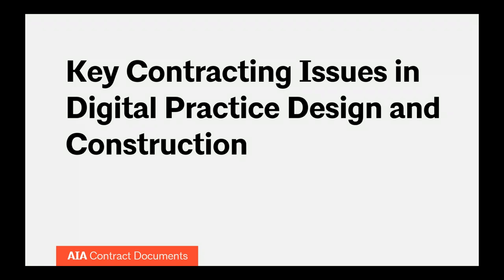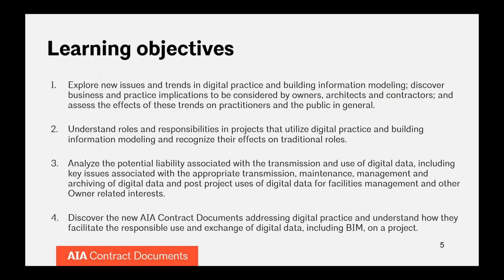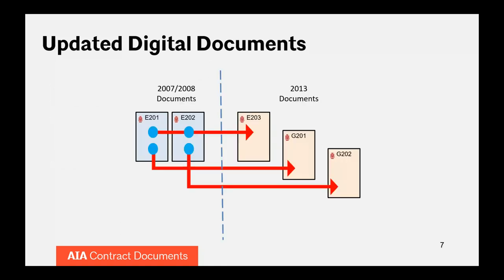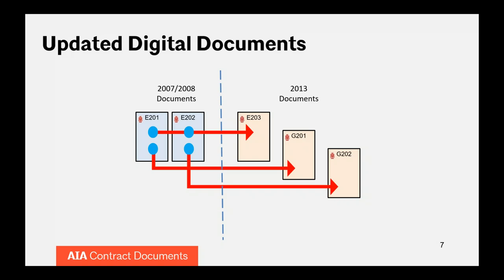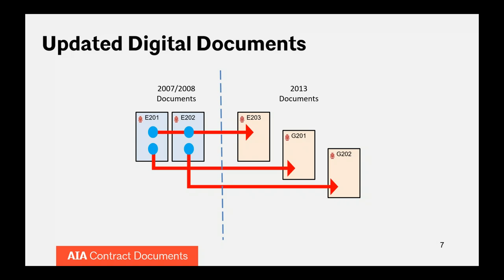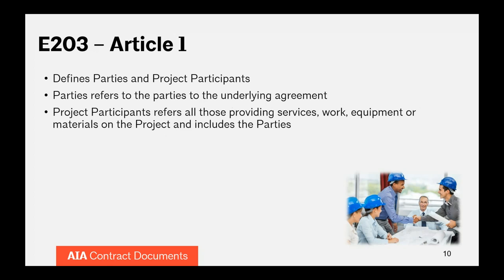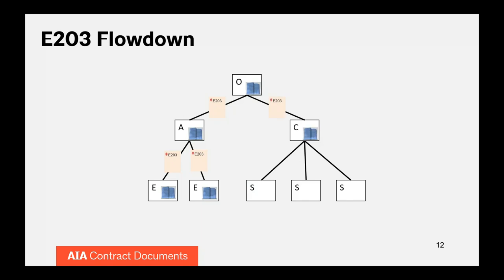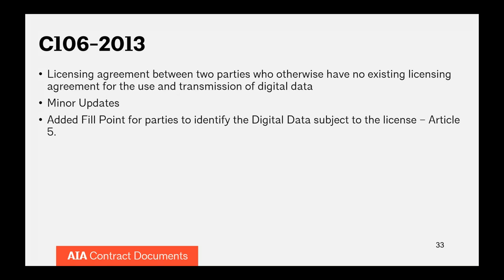Key Contracting Issues in Digital Practice Design and Construction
This session explores digital trends in design and construction- such as building information modeling (BIM) - and investigates the ramifications digital developments have on project participants, project success and the public in general. Key topics will include the use and exchange of digital data, the impact of digital data and BIM use on project communication and efficiency, and other issues related to the use and transmission of digital data.

 Participants will be able to use the knowledge gained during this program to better understand AIA Contract Documents protocols and provisions that address issues related to digital practice and building information modeling. This understanding will allow for the efficient and responsible use of building information modeling, which will benefit all construction project participants, building occupants and the public in general.